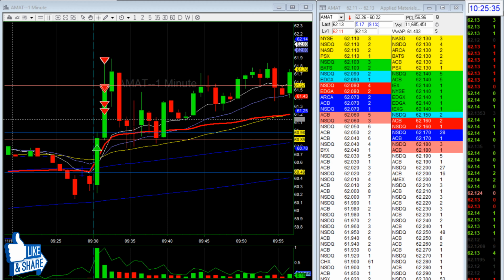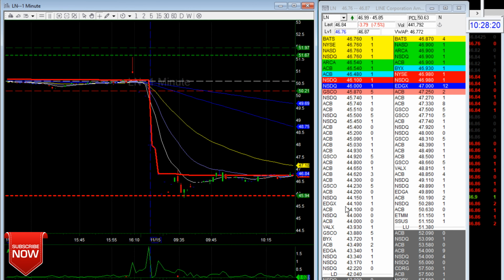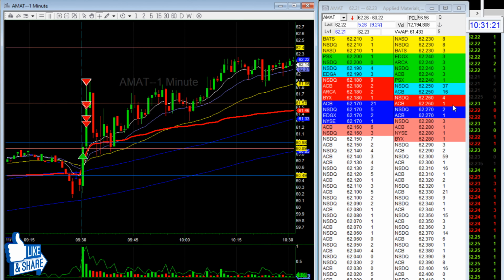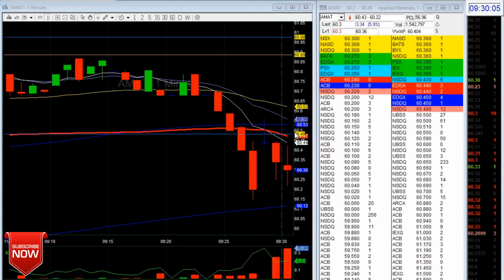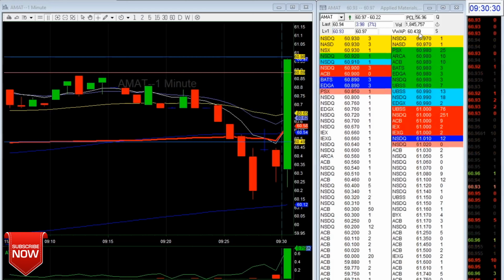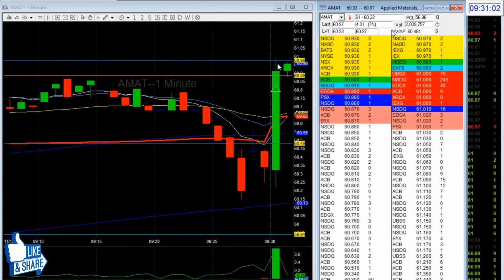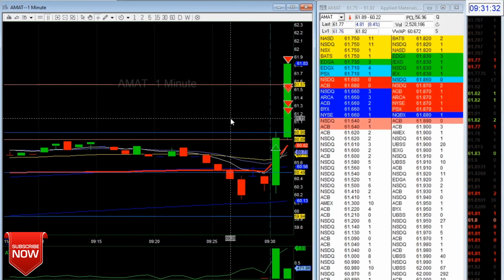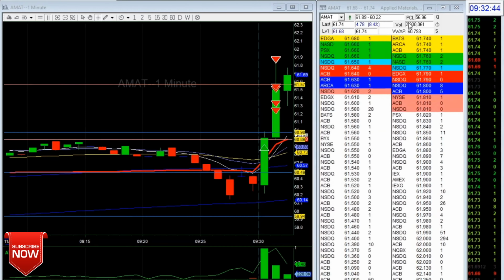DONE in 2mins trading $AMAT | daytrading U.S. Stock Market Open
Do you want to LEARN how to DAYTRADE for a living?? ?

Best viewed in 4k resolution.